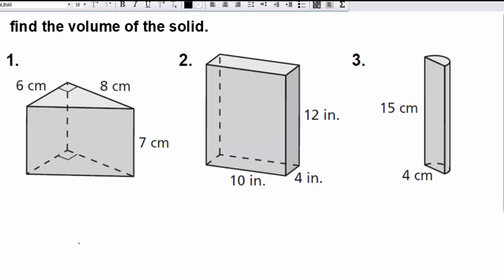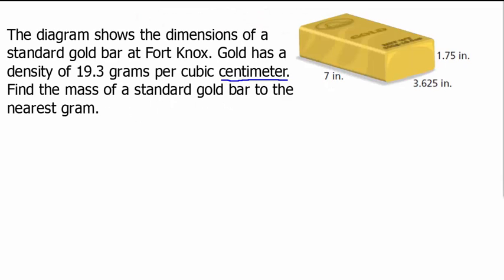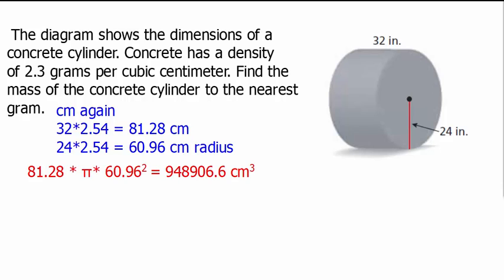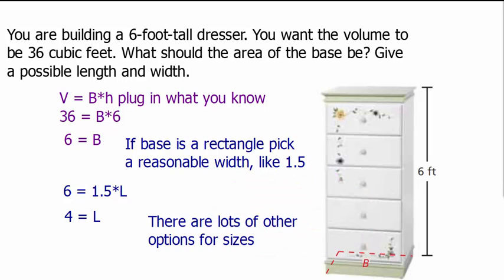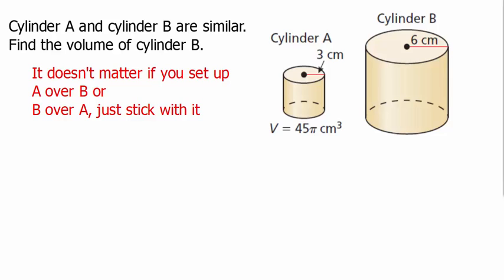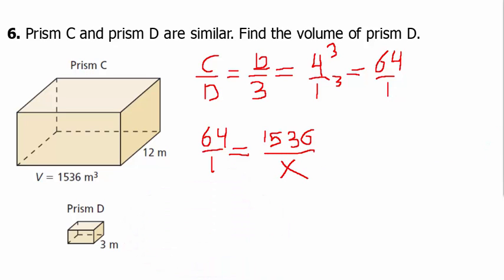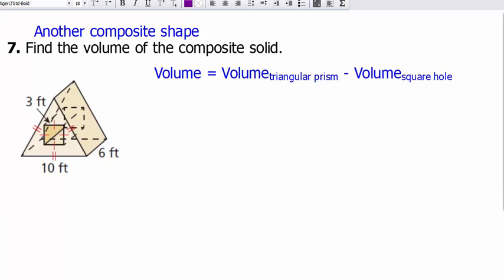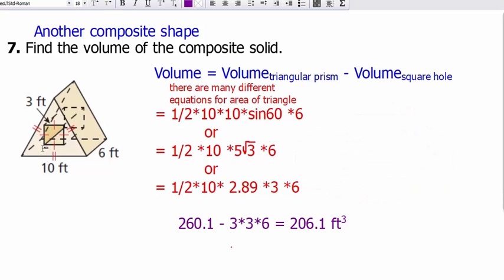Video G11 5b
How are volumes of 3D solids proportional
Finding missing dimensions using volume
Volumes of composite shapes